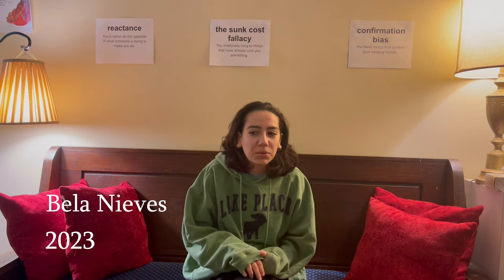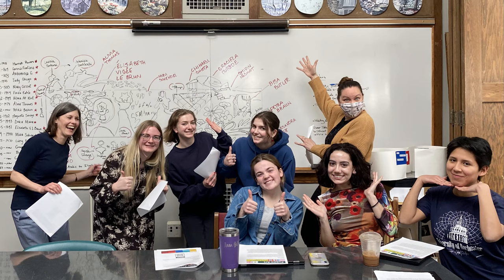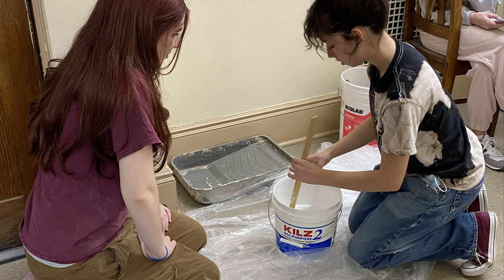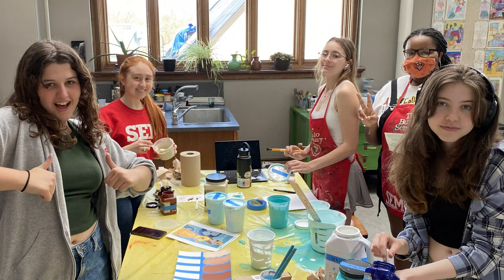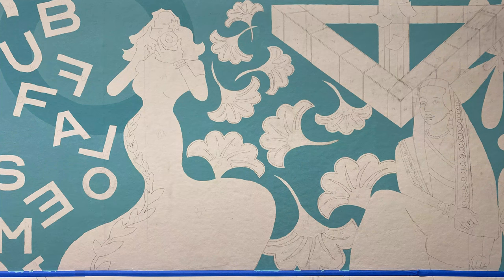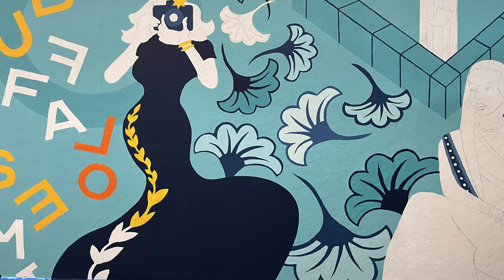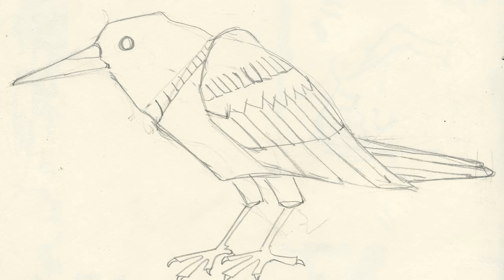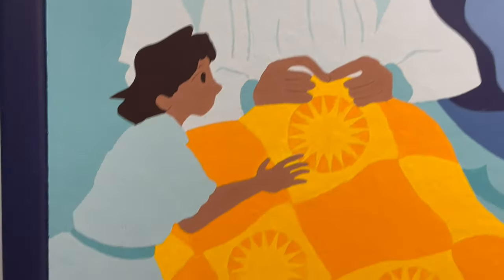2023 Mural Documentary: Looking for Myself in the World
The painter Amy Sherald once said of her motivation as an artist, “I paint as a way of looking for myself in the world.” To add our own chapter to the continuing story of women advancing the arts, we created this mural, "Looking For Myself in the World," to highlight women artists throughout history. Each artist depicted represents the contributions of female artists from the 16th century to the present. This year's Public Art: Mural Painting class selected artists who reflect the values of leadership, revolution, activism, and the willingness to try.

Using our research and previous knowledge of female artists, the mural design team formulated a list of artists including the following: Lavinia Fontana, Artemisia Gentileschi, Harriet Powers, Mary Cassatt, Hilma Af Klint, Frida Kahlo, Dora Maar, Augusta Savage, Alma Thomas, Liang Baibo, Amrita Sher-Gil, Mira Schendel, Judy Chicago, Chiharu Shiota, Graciela Iturbide, Bisa Butler, Kara Walker, Petra Braun, and Cassandra Ott.

These artists made a variety of significant contributions to the development of art history, from thematic invention and experimentation with mediums, to expanding the boundaries of artistic representation. A main point we stressed while conducting our research was inclusivity. We wholeheartedly agree with Judy Chicago’s claim that “what’s important is to give space to the range of the human experience.”

Inclusivity, one of SEM’s core values, is a crucial part of recognizing the achievements of all artists. We researched artists spanning centuries and from across the world. Several of our artists were underrepresented during their lifetimes for their gender, race, or sexual orientation. We thought it was incredibly important to include these underrepresented artists to honor their work and the hardships they faced during their careers. By giving them a voice, we begin to pave the way for today’s artists, not only at Buffalo Seminary, but all around us.

The Public Art: Mural Painting class at SEM came together to bring this mural to life. All members of the design team began by sketching rough drafts, finalizing a collective vision, and working through new technology to optimize the design. While the mural design team was brainstorming ideas, the wall prep team cleared off the wall by spackling, sanding, and priming the area. Our documentary crew prepared cameras, conducted interviews, and edited video footage to highlight all of the hard work we put in.

All members of this class contributed to the painting process, and each of us made a permanent stamp in SEM history. Through this project, we learned how to collaborate as a team, be quick problem solvers, and keep an open mind. Our hope with this mural is that the artists of SEM never forget where they came from. Numerous strong and resilient women paved the way for female artists everywhere, and their legacy will continue to inspire future generations.